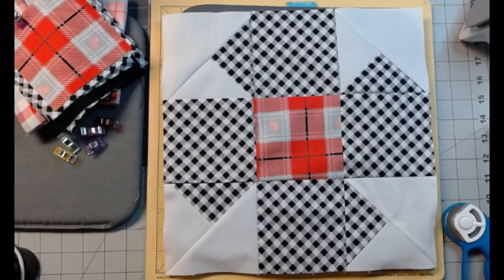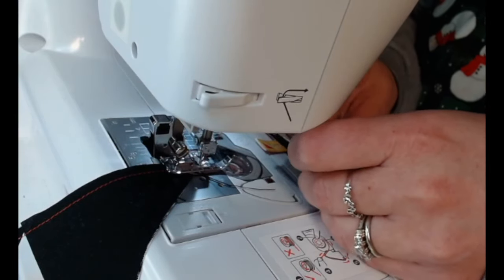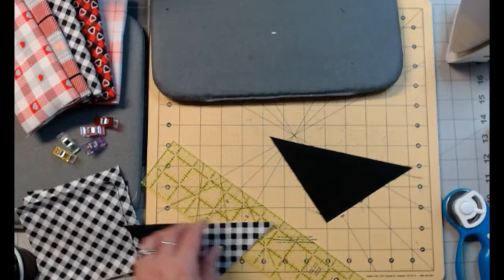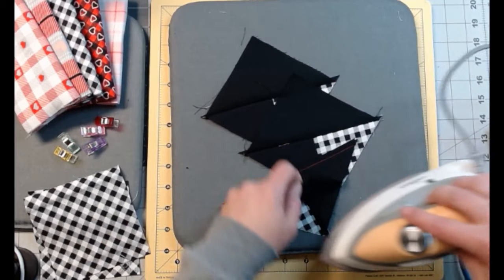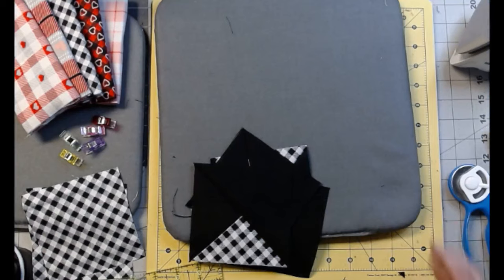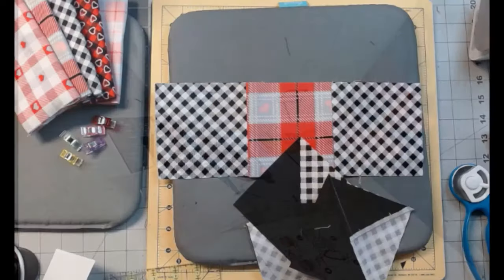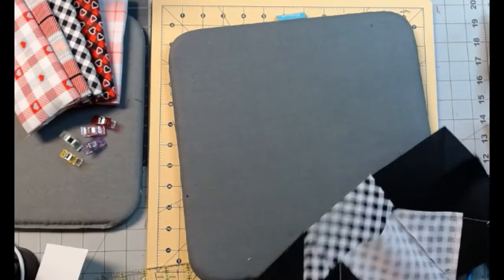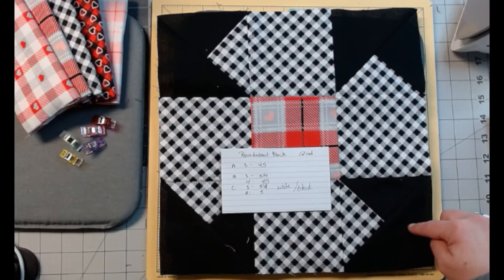Roundabout block quilt block tutorial easy beginner quilt pattern